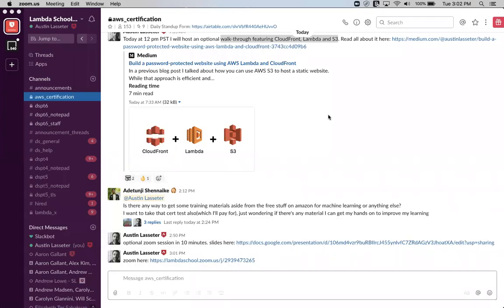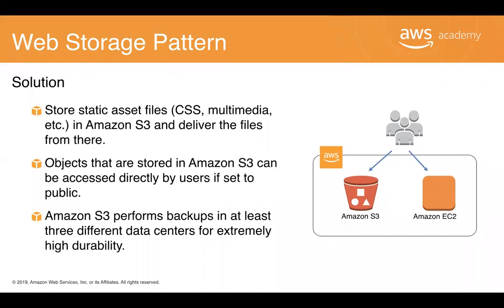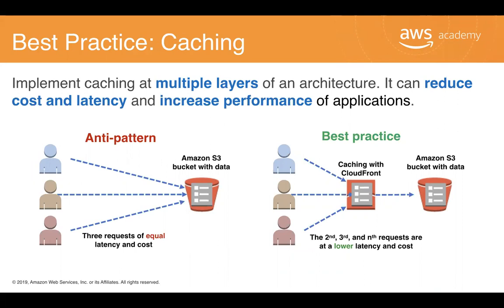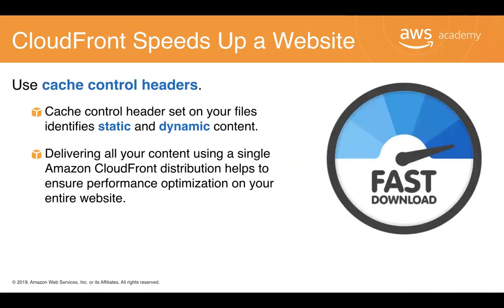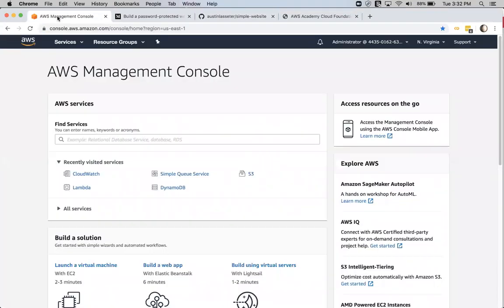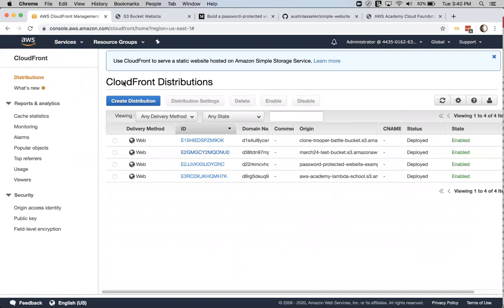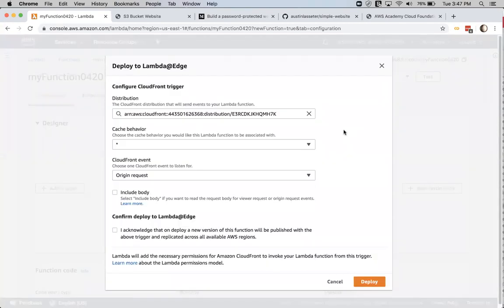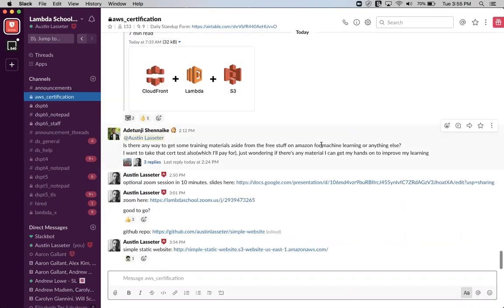GMT20200421 190135 Austin Las 1440x900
CloudFront, Lambda and S3